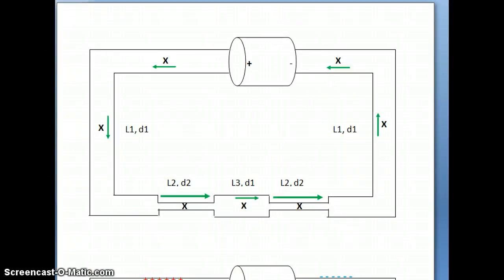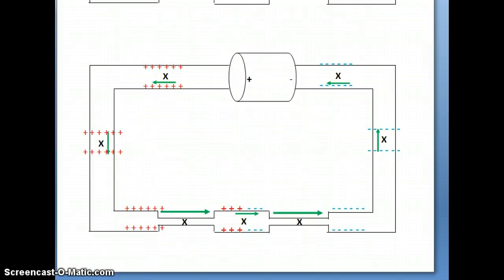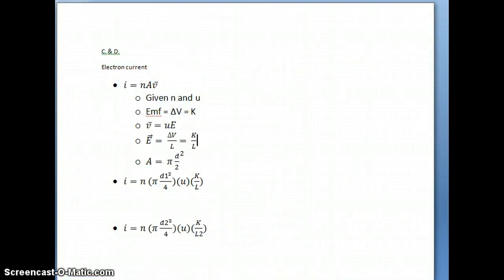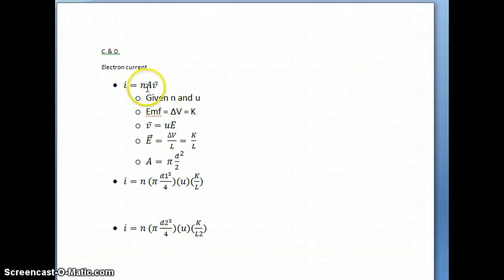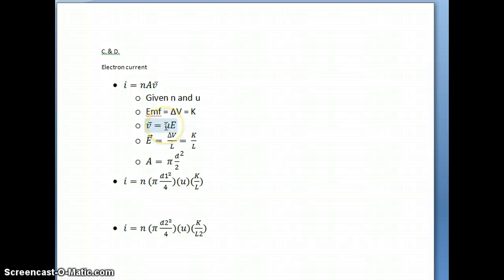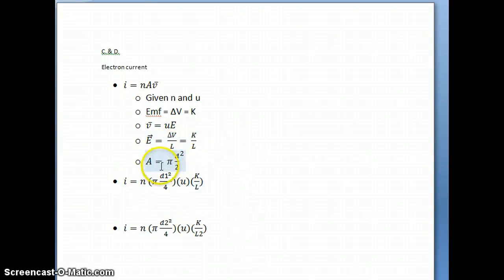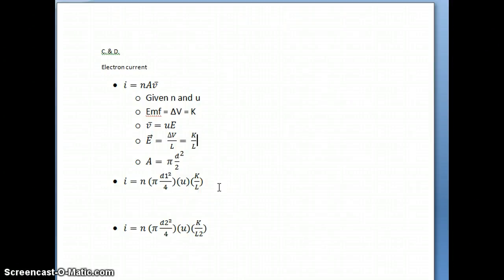Chapter 20 reassessment